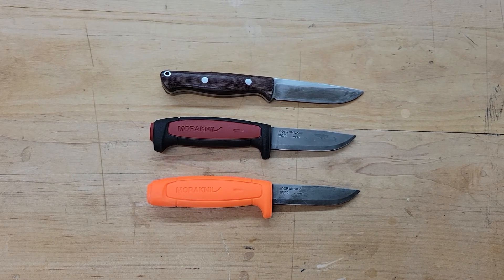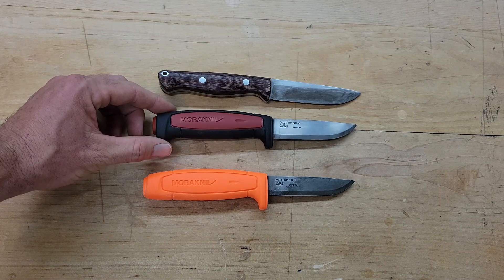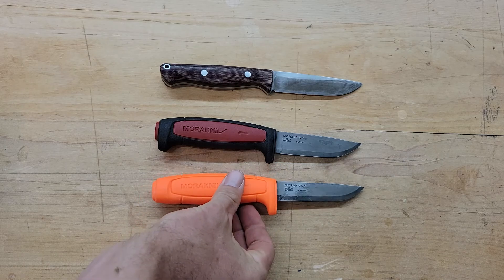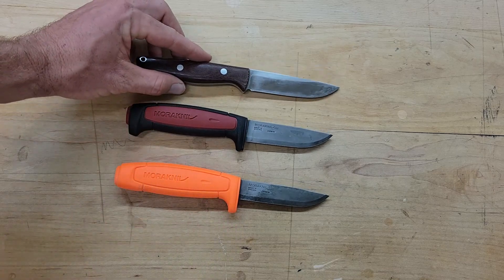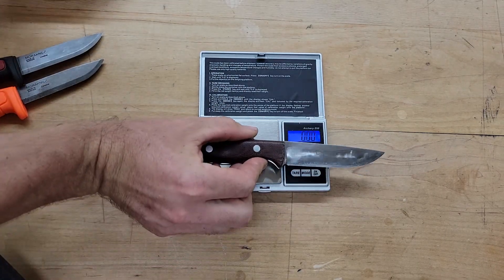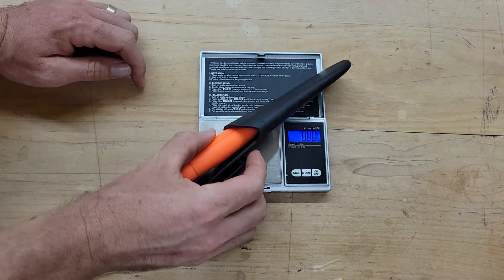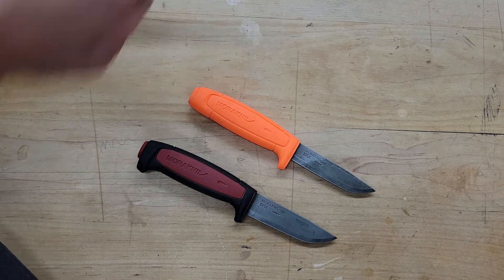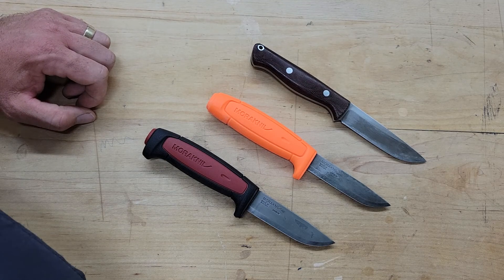Mora Knives for Hunting?